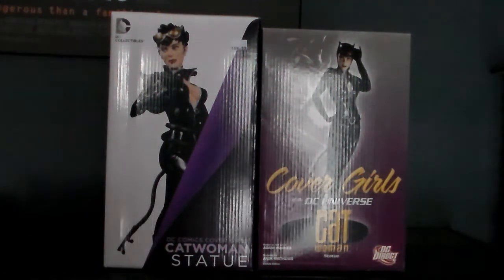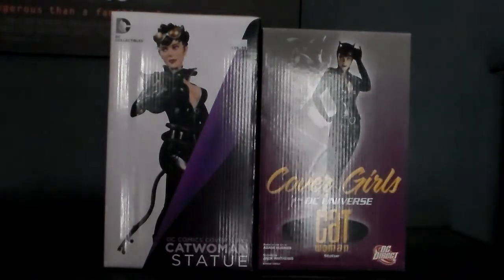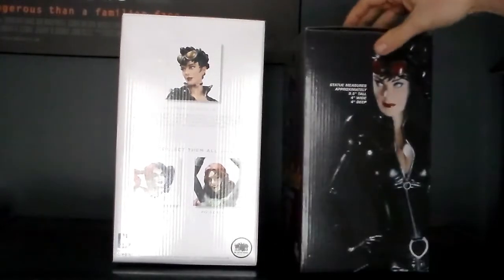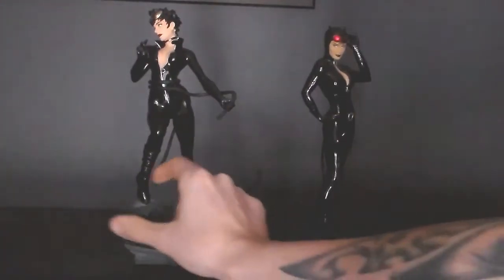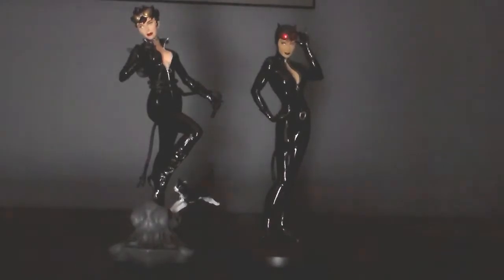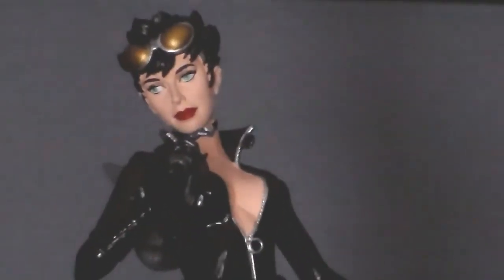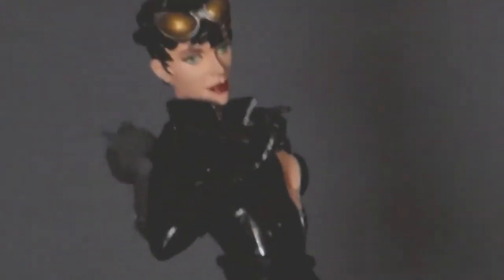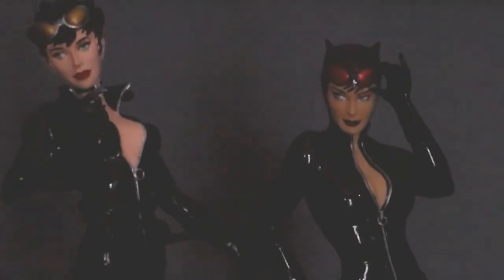Classic vs New 52 Catwoman Cover Girls Of The DC Universe statue comparison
Hey guys and gals after seeing that comment I thought it would be a good idea to compare the classic statue to their new 52 counterparts. Catwoman is who we are going to start off with and I will be going through Harley and Ivy soon as well. More videos to come.